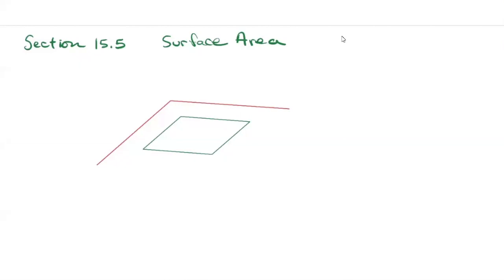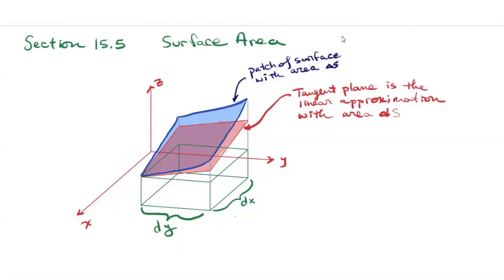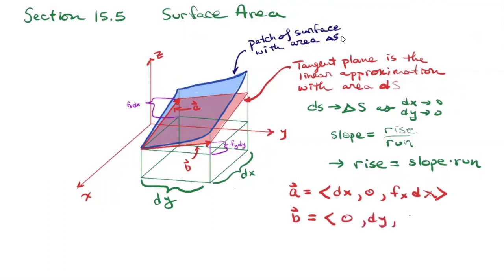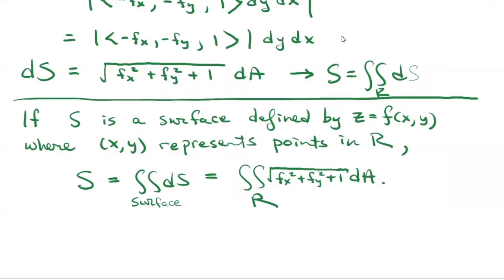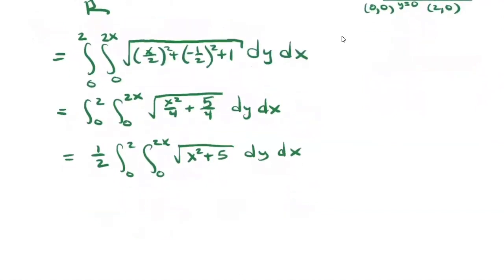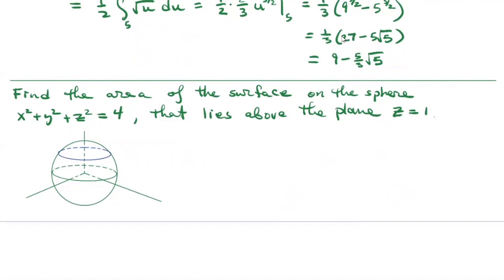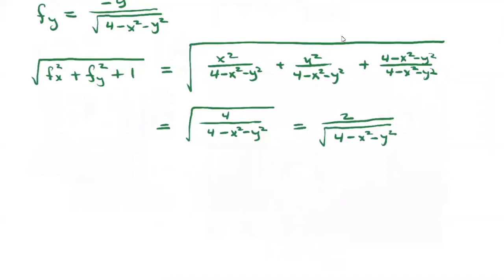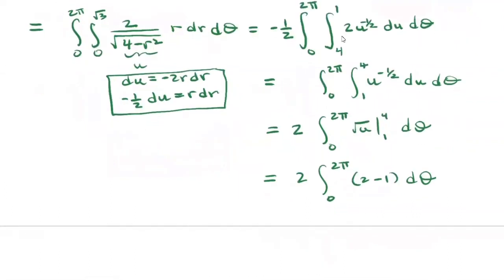Math 280 Section 15.5